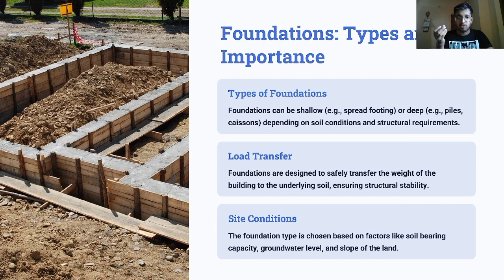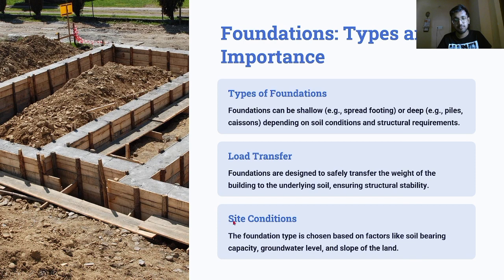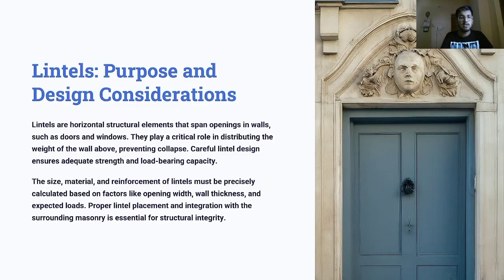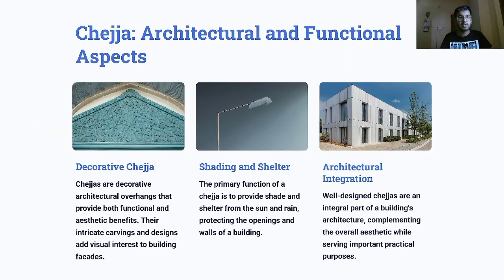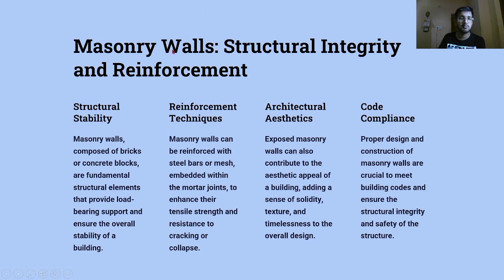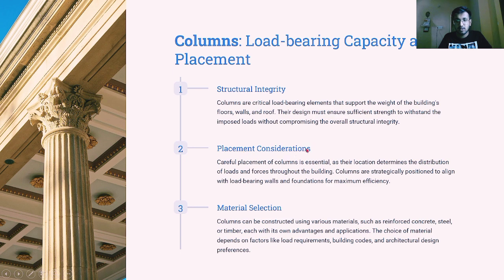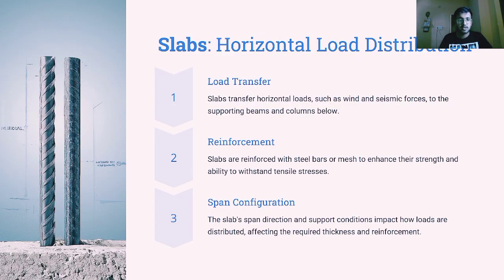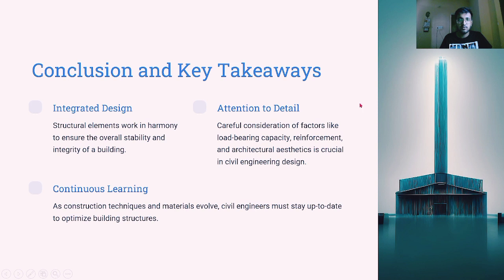INTRODUCTION TO STRUCTURAL ELEMENTS IN CIVIL ENGINEERING.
In this video, we dive deep into the fascinating world of civil engineering and explore the essential structural elements that form the backbone of our built environment.

🏗️ Structural Elements Covered:
1. Beams: Learn how beams support loads and distribute them to columns and walls.
2. Columns: Discover the role of columns in providing vertical support and resisting compressive forces.
3. Foundations: Explore different types of foundations, including shallow and deep foundations, and their importance in stabilizing structures.
4. Slabs: Understand the function of slabs in providing horizontal surfaces for buildings and bridges.
5. Walls: Examine the various types of walls, such as load-bearing walls and curtain walls, and their structural significance.

Join us as we unravel the secrets behind these crucial elements that make our buildings and infrastructure safe and resilient. Whether you're a student of civil engineering, a construction enthusiast, or simply curious about how our world stands tall, this video is for you!

Let's build a better tomorrow, one structural element at a time!